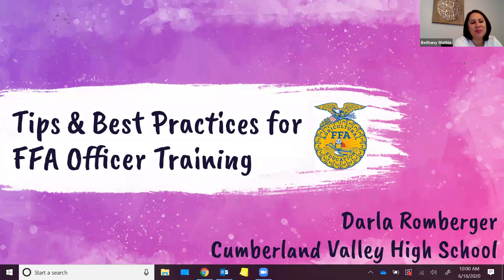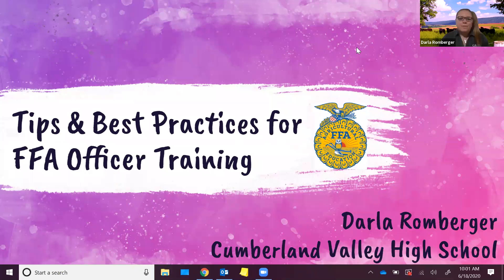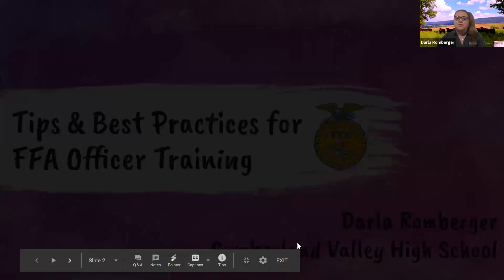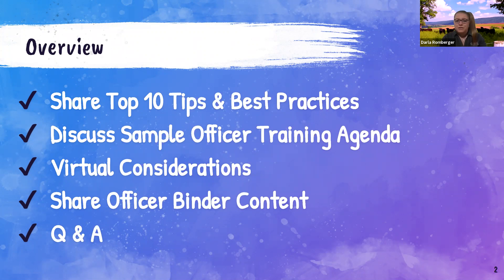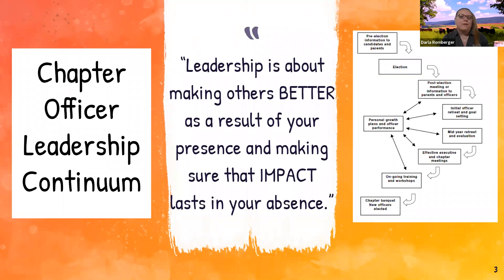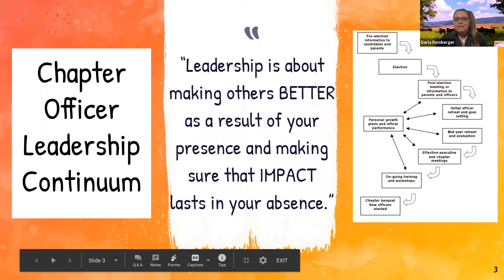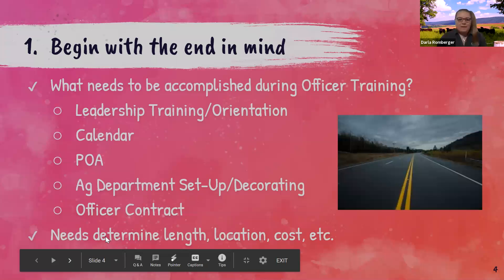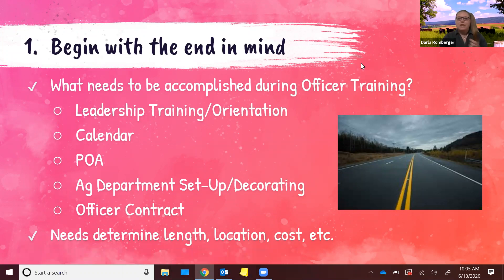Tips and Best Practices to Follow to Train an Outstanding Chapter Officer Team with Darla Romberger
Join Darla Romberger, agriscience teacher at Cumberland Valley High School for an excellent presentation in which Darla shares advice and best practices that she utilizes when training her chapter officer team.